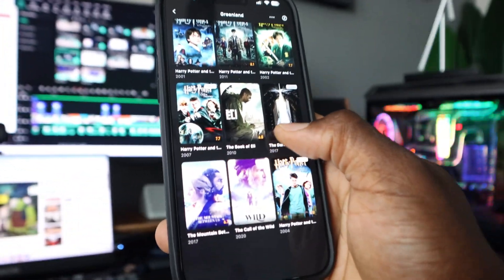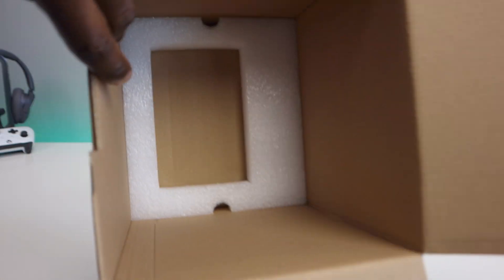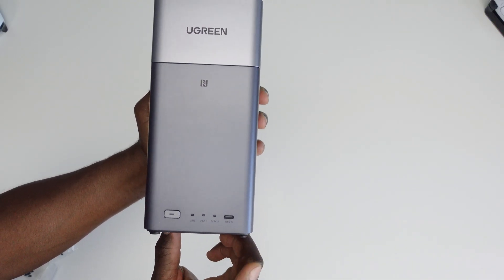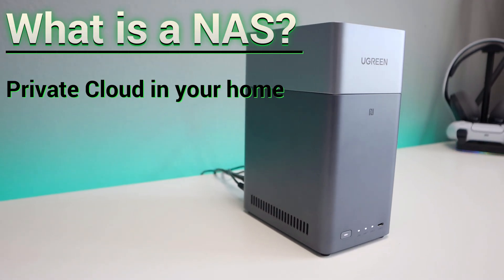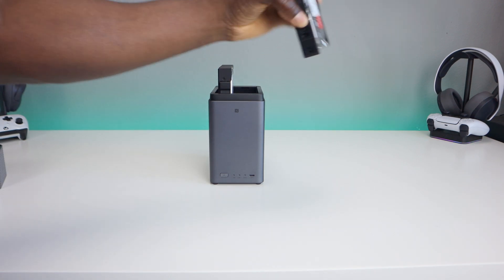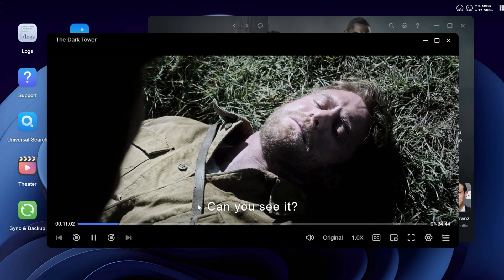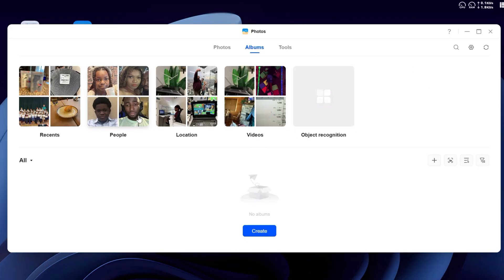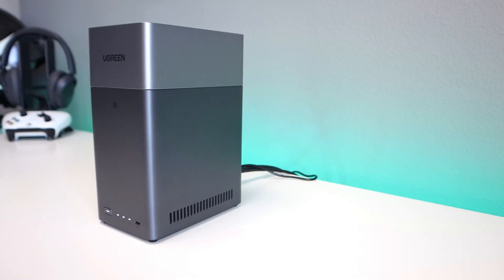Best Budget NAS 2025? UGREEN NAS DH2300 Review – Build Your Private Cloud for Less!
Tired of paying monthly fees for cloud storage? The Ugreen NAS DH2300 gives you full control of your data — with up to 60TB of private, secure storage you can access from anywhere.
In this in-depth review, I’ll walk you through unboxing, setup, AI photo organization, 4K media streaming, and how this affordable NAS can save you hundreds per year compared to services like Google Drive or iCloud.

Whether you’re building a home theater setup, organizing a photo library, or backing up work files, this compact NAS is designed to make storage simple, secure, and beginner-friendly.
🕒 Chapters

0:00 — Intro: Build Your Own Private Cloud
1:00 — Unboxing the Ugreen NAS DH2300
3:02 - Hard Drive Installation
4:03 — What Is a NAS & Why You Need One
4:35 — Cost Savings
4:59 — Storage Power & Expansion
5:34 — Easy Setup & User Interface
6:21 — Video & Media Center Explained
7:57 — AI Album Assistant
8:24 — Data Sync & Security Features
8:53 — Final Thoughts: Best Budget NAS of 2025?
9:19 — 20% OFF Discount Code & Wrap-Up
🧰 Highlights

Store up to 60TB of photos, videos, and files
Works like your own private cloud — no monthly fees
Beginner-friendly setup with NFC login
4K video streaming to your TV, phone, or laptop
AI Album Assistant organizes photos by faces, places & pets
Syncs with Google Drive for backup & migration
Supports RAID protection to keep your data safe

If you’re searching for a budget NAS for home use or a private cloud alternative to Google Drive, this is one of the easiest and most affordable setups in 2025.
Ugreen nailed the balance between performance, simplicity, and price — making this the best NAS for beginners and home media servers.
_________________________________________________________________________________________________     🔖 Tags / Hashtags